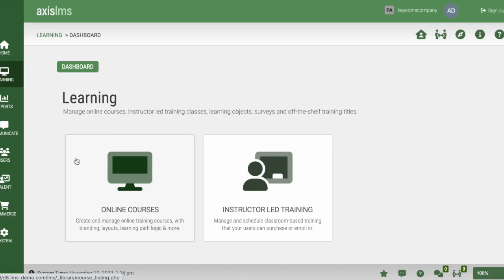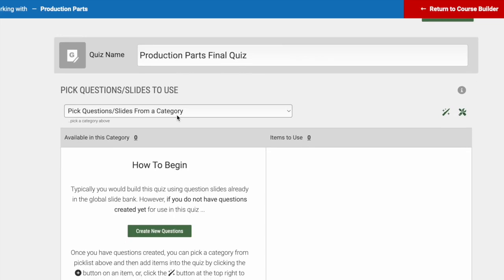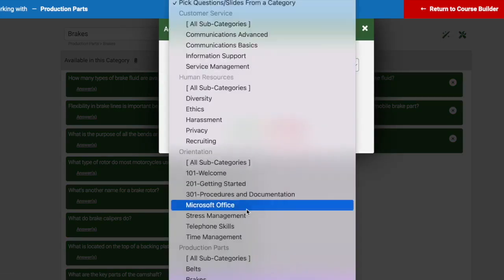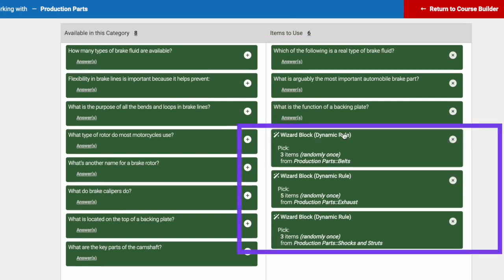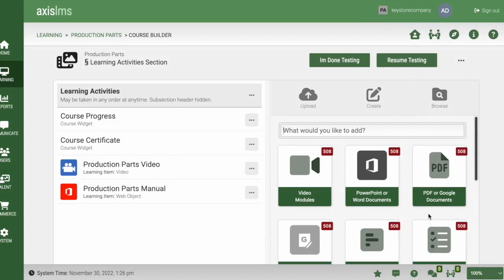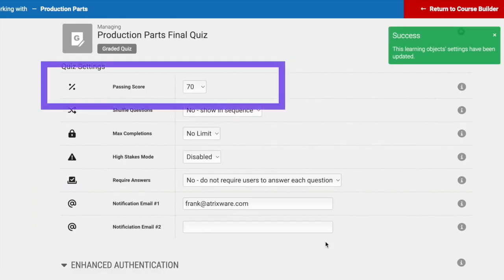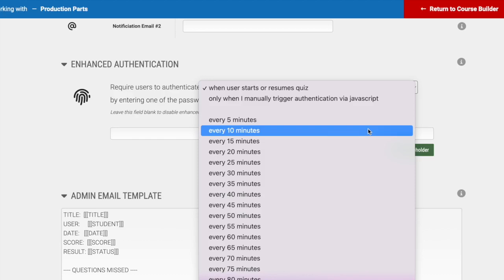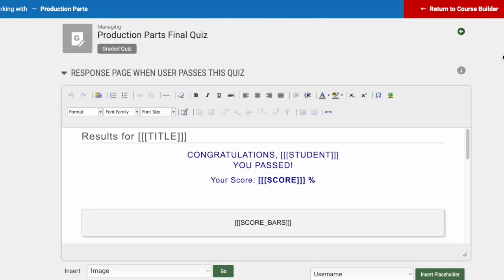Axis LMS Graded Quizzes